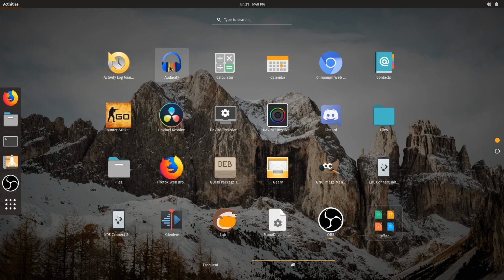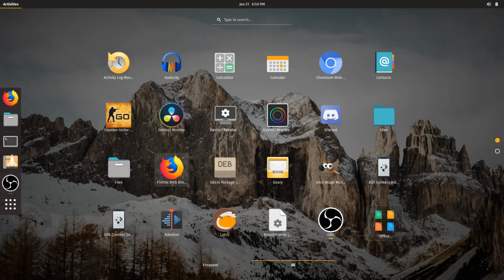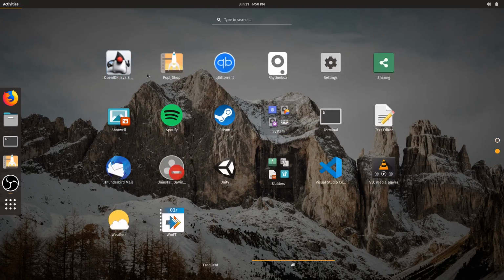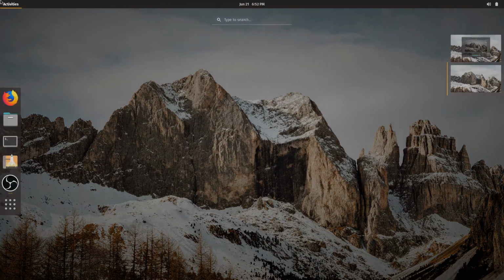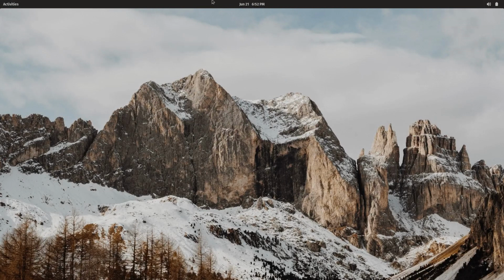I installed Linux in my computer!